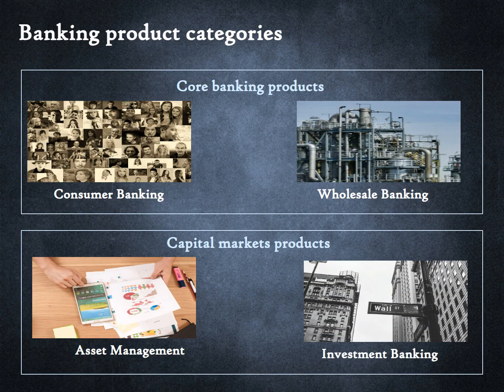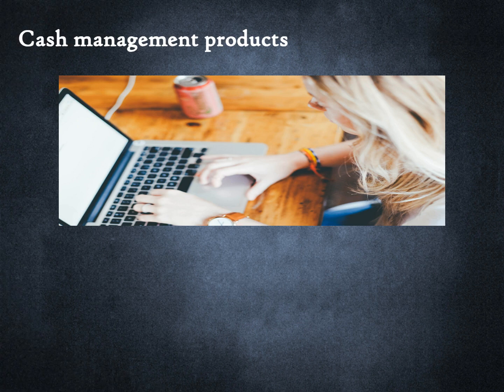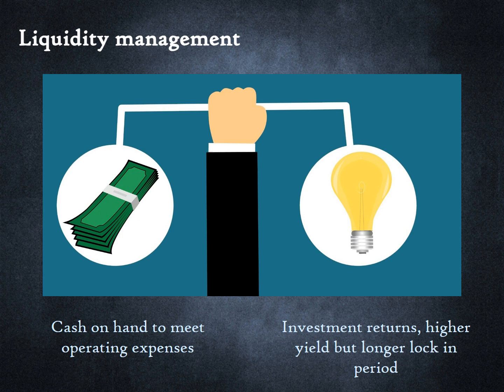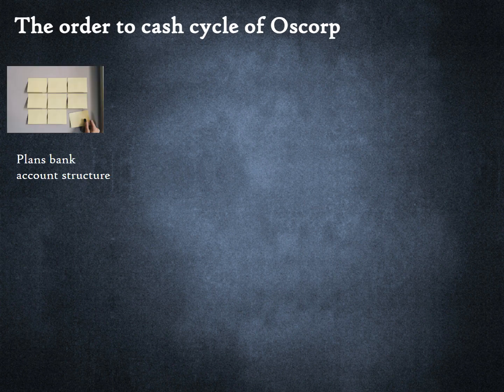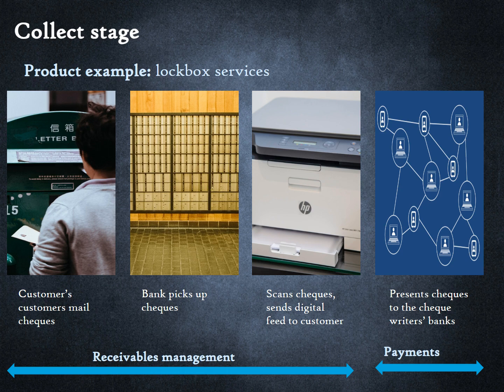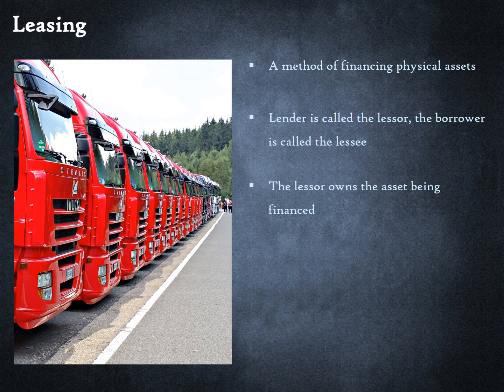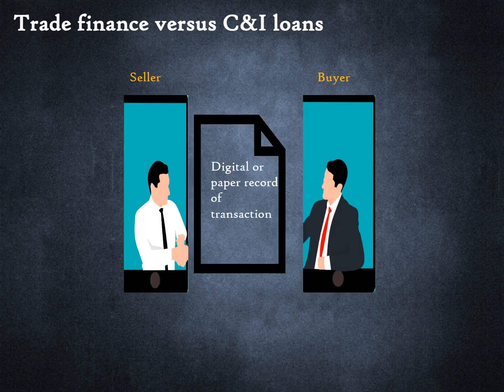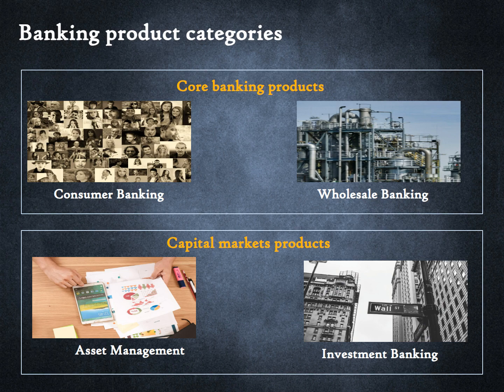Lesson 7: Wholesale Banking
This lesson covers the basics of wholesale banking.  Concepts covered include:
• definition of wholesale banking
• business segments served by wholesale banking
• difference between consumer and wholesale banking products
• cash management products:
o bank accounts
o payments (details are covered in lessons 8 and 9)
o liquidity management
o receivables management
• credit products
o commercial real estate loans
o commercial and industrial loans
o leasing
o commercial credit cards
o trade finance
You can follow me on medium: